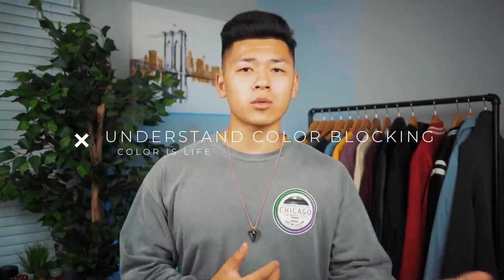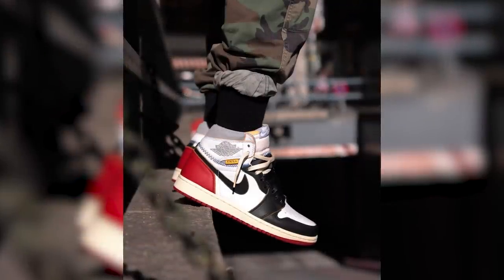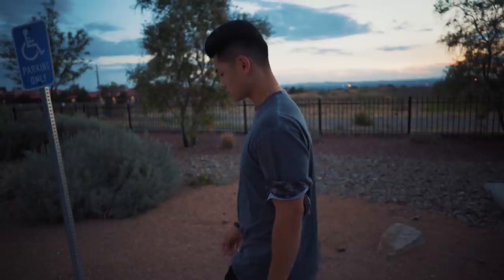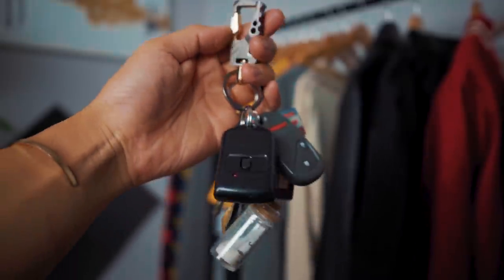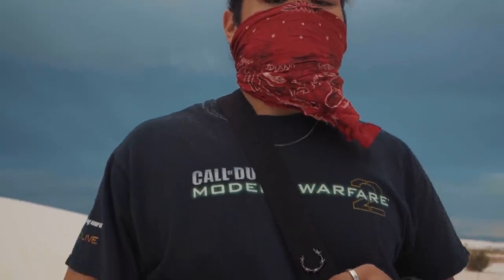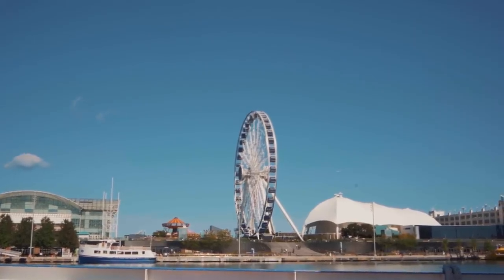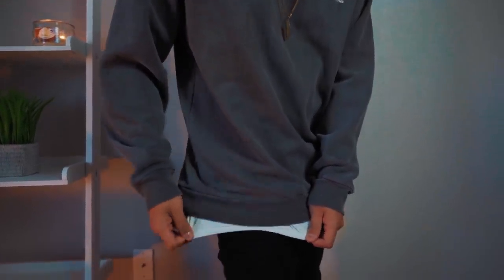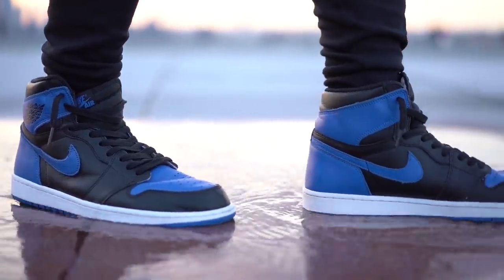How to Elevate your style | 6 simple ways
Tactical Belt
Lint Roller LOL

Camera And Set Up I Use:
Sony A7III

Mic Stand
Audio Extension